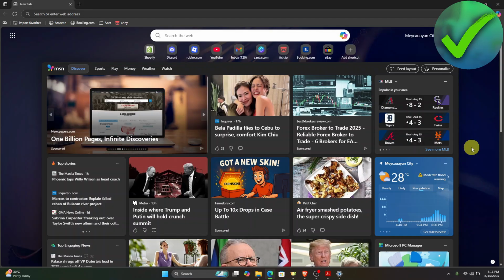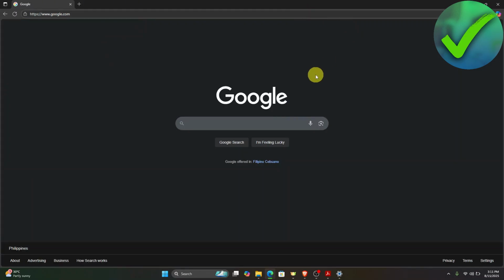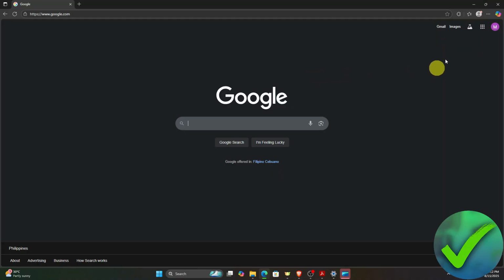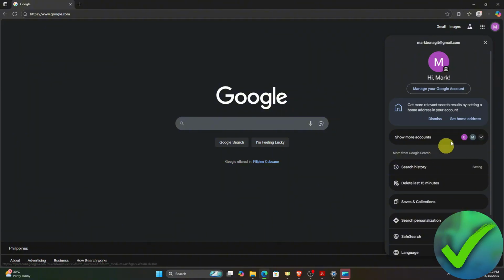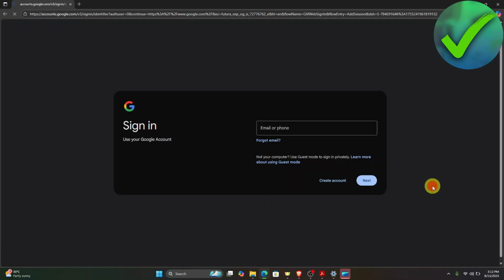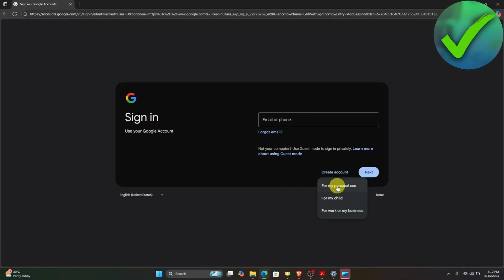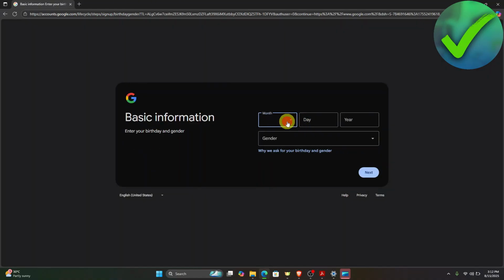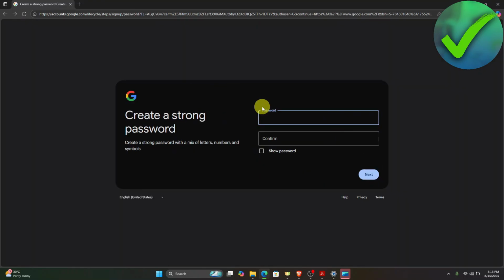How to Make Google Account WITHOUT Phone Number (2025)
In this video I show you how to Make Google Account WITHOUT Phone Number 2025

Do you want to know how to create gmail account without phone number 2025? Then I'll show you how to create google account without phone number easily.

This is a step by step Google tutorial on how to make gmail account without phone number and how to create a gmail account without phone number